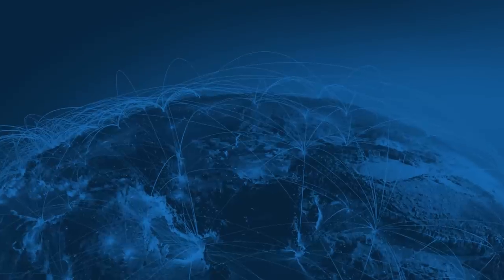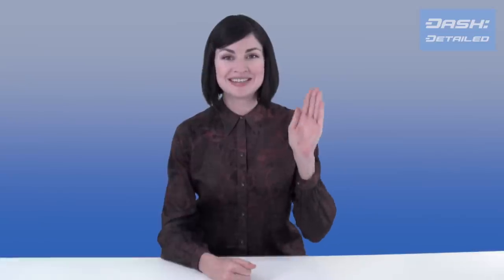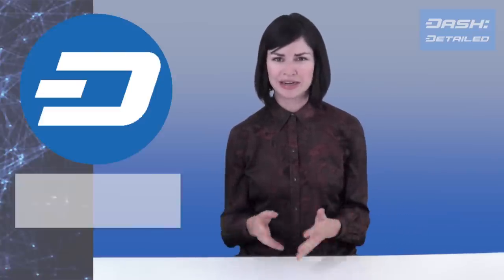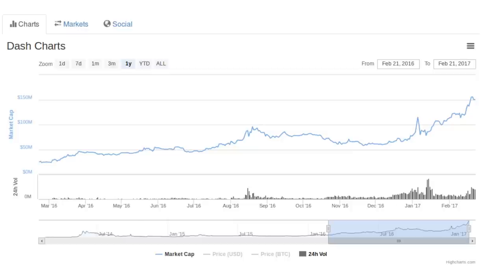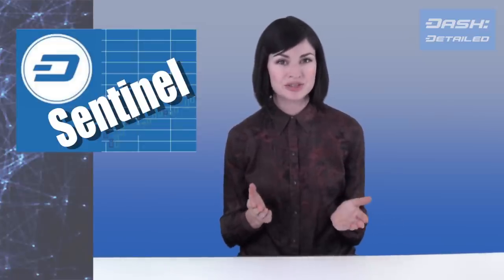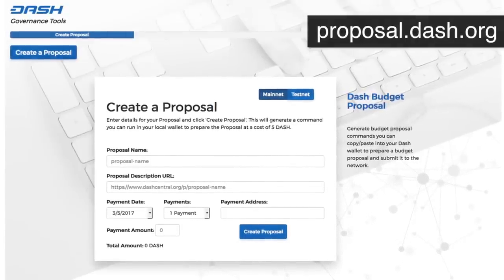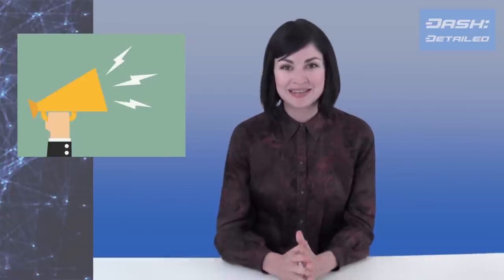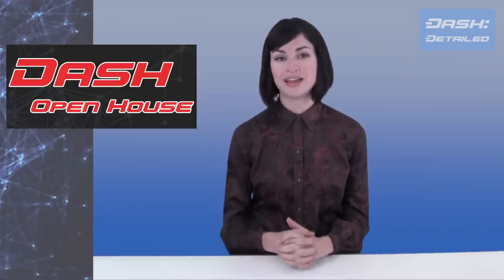Network Monitoring Continues -- Important Sentinel Update Forthcoming | DASH: Detailed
Get all that's new in Dash news: headlines, developments, price movements, network stats, and more. Host Amanda B. Johnson brings you DASH: Detailed.